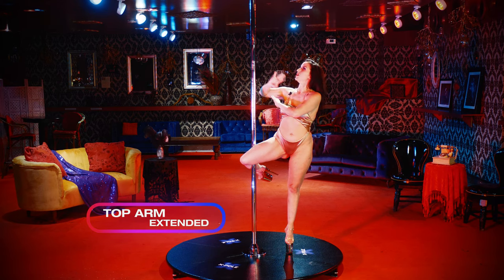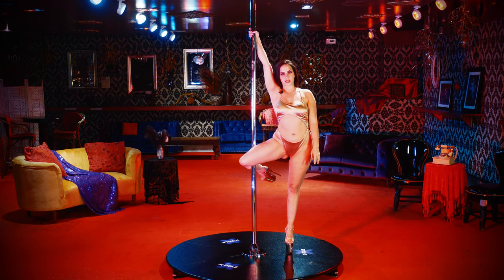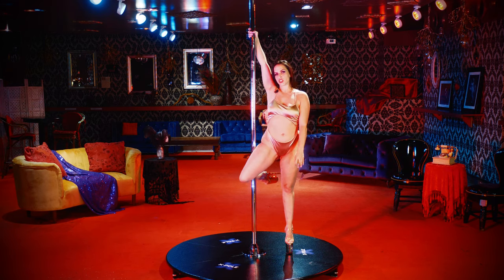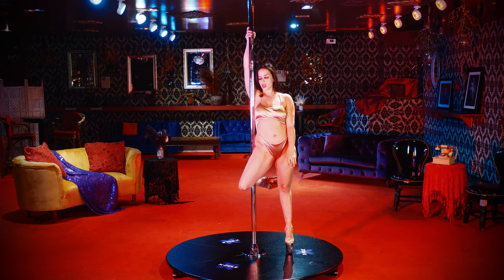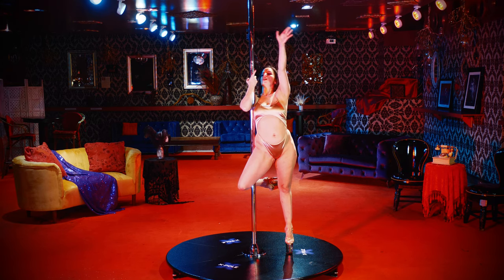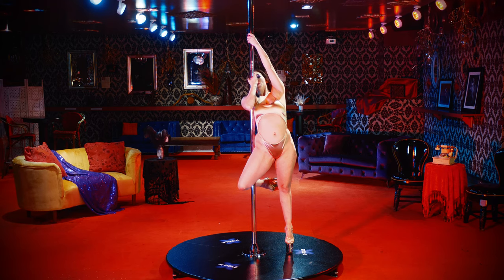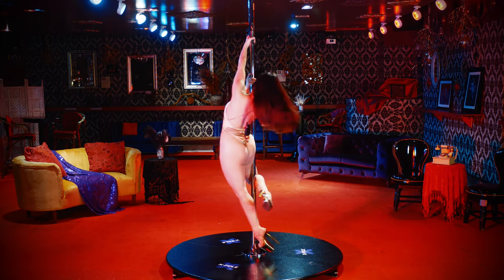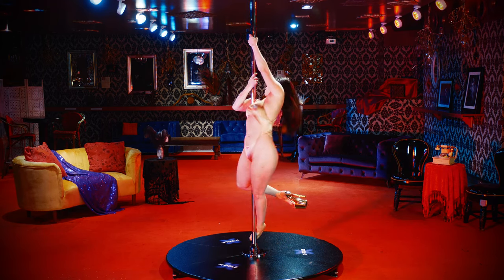X-Pole TV: "The Stripper Series" With Dani Steel - Figure Skater Variation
In this episode of ‘The Stripper Series”, Dani Steel teaches a new twist on the classic figure skater!

X-Pole TV is back and bigger than ever with “The Stripper Series”! Learn how to be a stripper with Dani Steel in this step-by-step instruction of some of her favorite moves. Get insider advice from real strippers, improve your club skills, increase your earnings, and hone your craft alongside a pro!

Follow Dani!